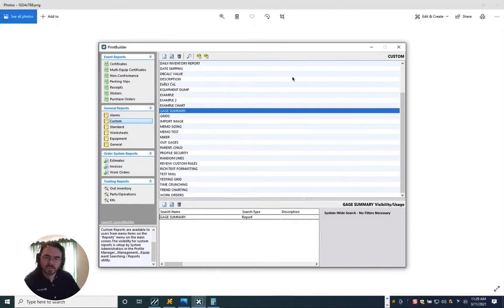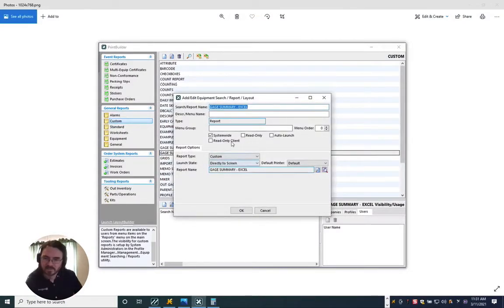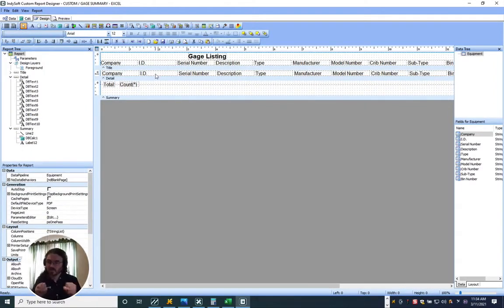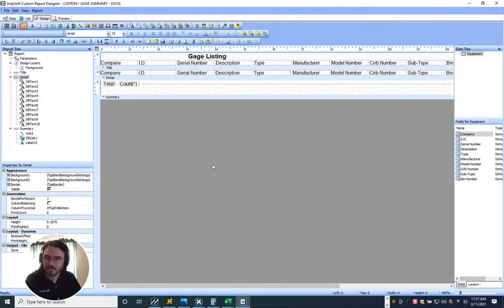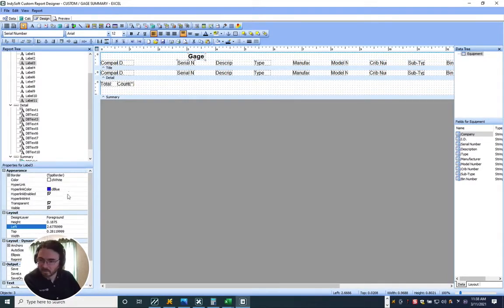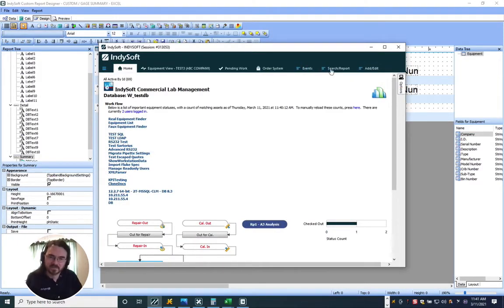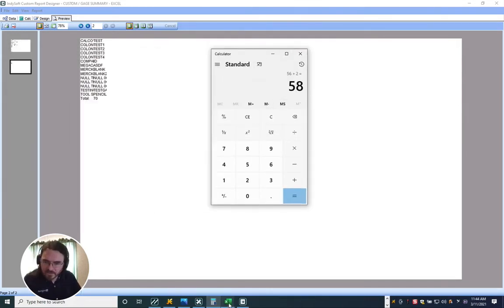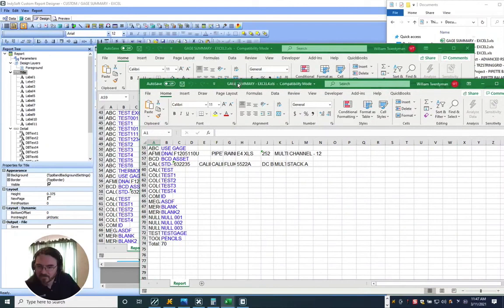Tip Tuesday - Improving the Appearance of Reports Exported to Excel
This week Will is taking you through the nuances of how to get rid of odd spaces and ugly formatting when exporting your reports to Excel.  He explains the importance of knowing that they are 72 pixels per inch and the math required to make it work out just right.  Watch Now!